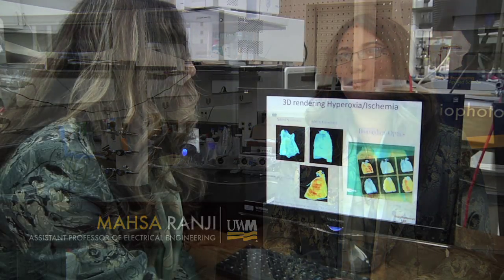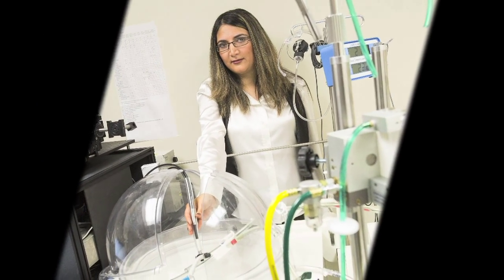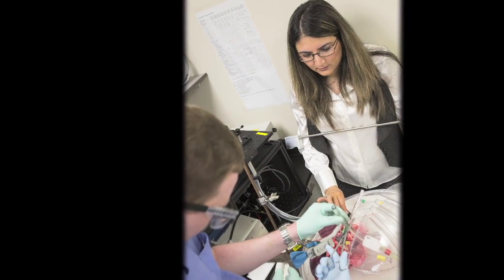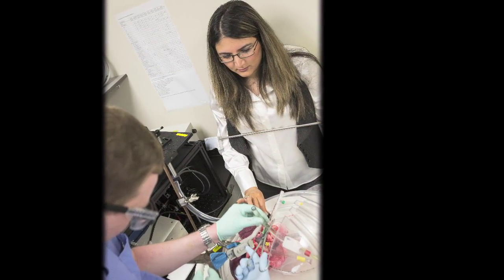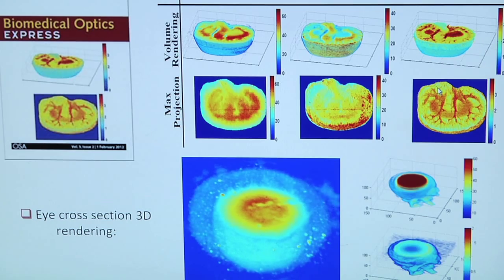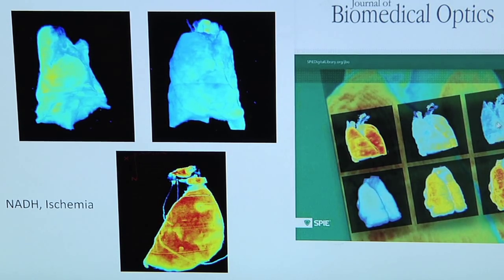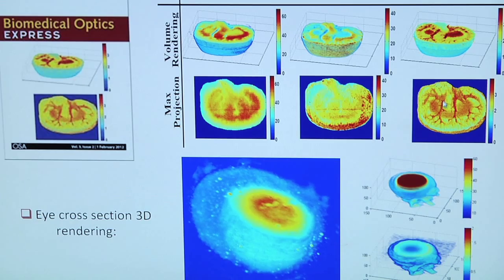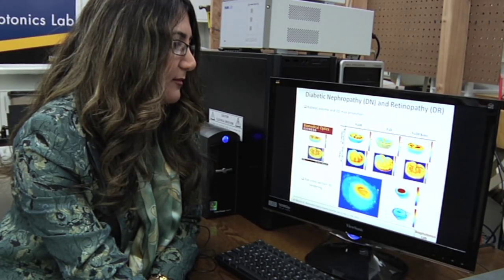Shining light to save lives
Doctors say thousands of patients die waiting for a suitable transplant organ that can support life. Mahsa Ranji, UWM assistant professor of electrical engineering, has developed a method that could dramatically increase the number of organs deemed usable for transplants. In this video, Ranji explains how she's using light to skip surgery for biopsies.